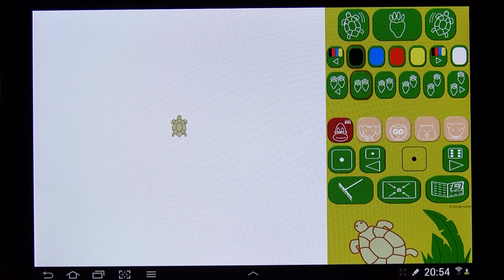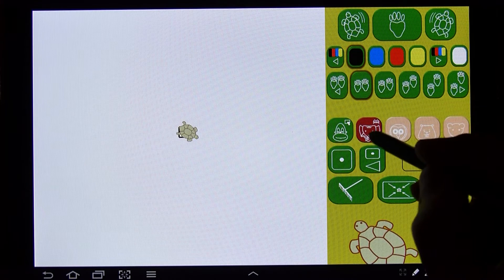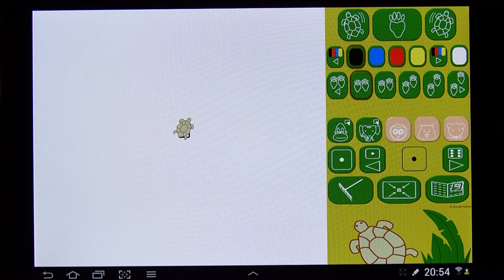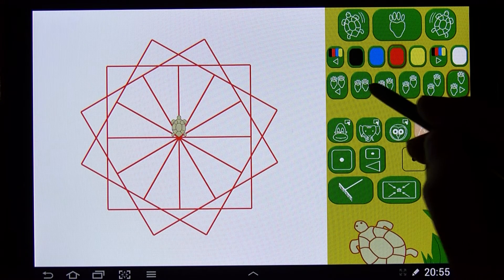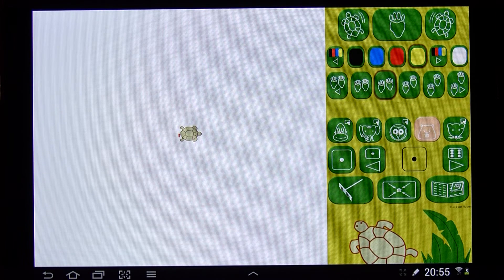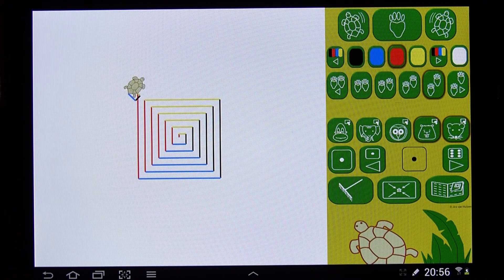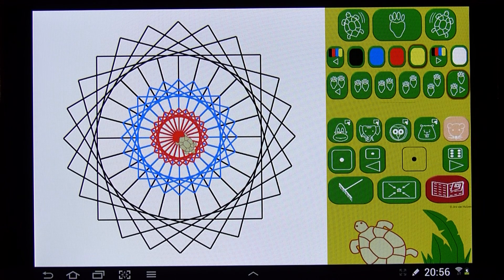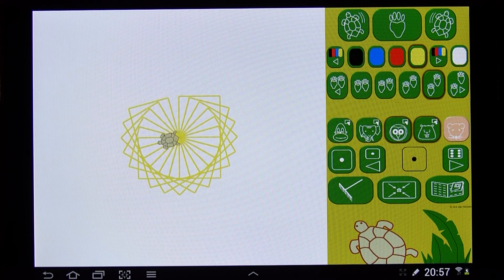Demonstration video Turtle and his friends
This video demonstrates the Android app Turtle and his friends. This app is designed to learn programming principle to toddlers and children,who cannot read yet.
See the app 'Turtle and his friends' on Google play. This app is designed for tablets.